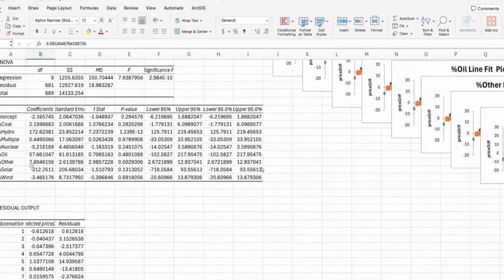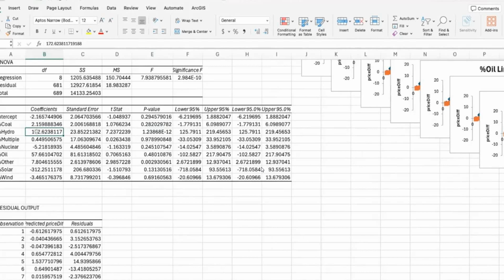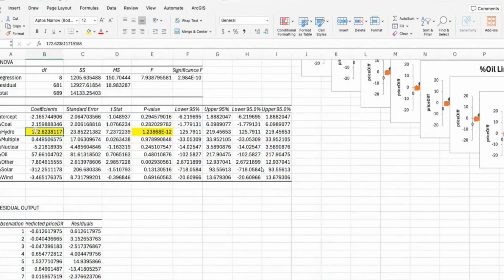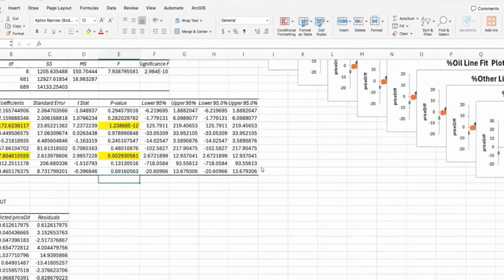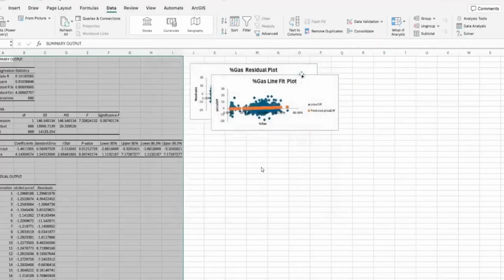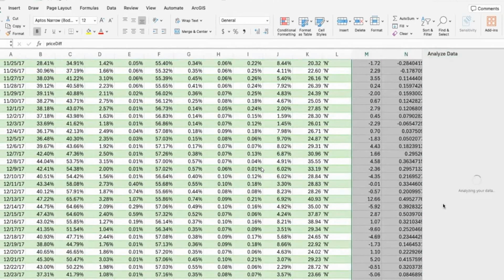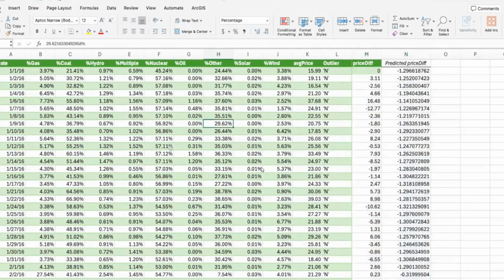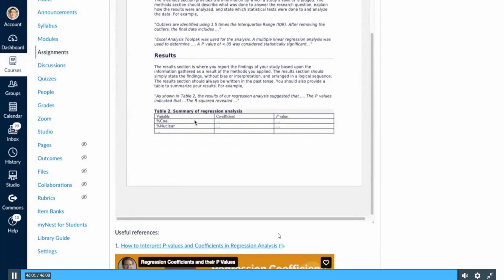Applications of Linear Regression3 (3 ass3)